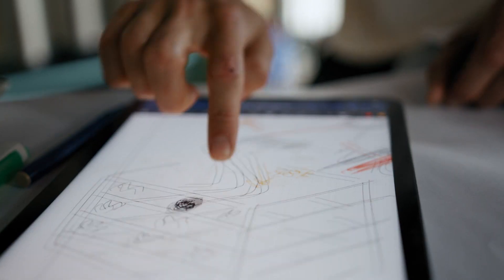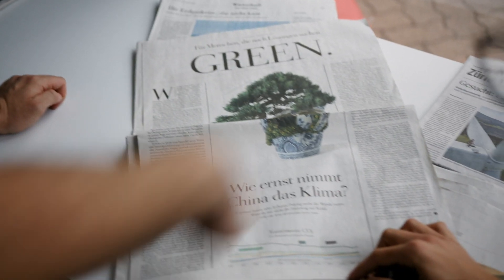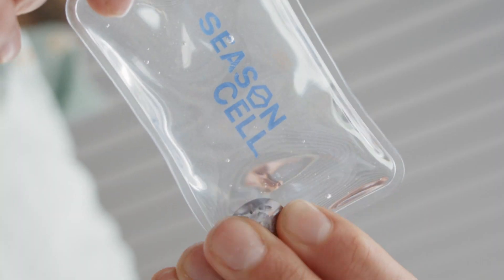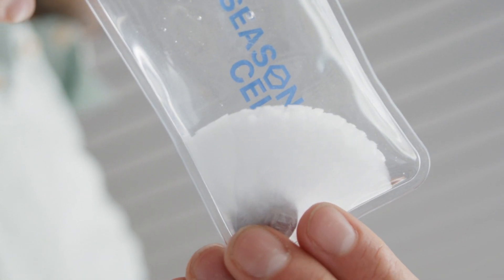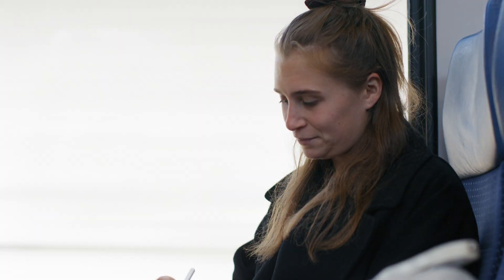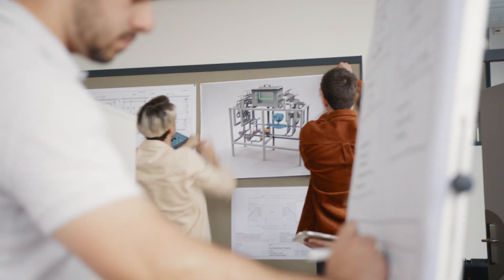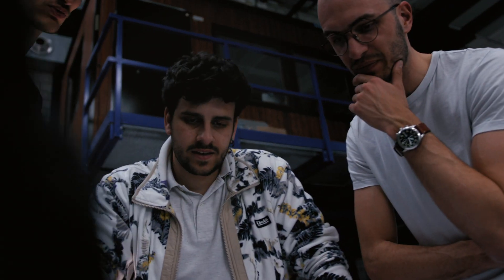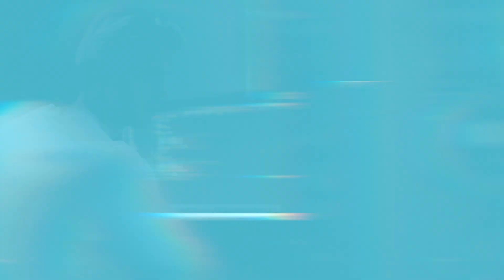Master of Science in Engineering – StartUp SeasonCell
Master of Science in Engineering: Indepth engineering expertise
The Master program offers you a future-oriented study program providing you with the necessary professional development for your progressing career. Guided by experts, the program offers a unique focus on research and projects in industry specific spezialisations.

The Lucerne University of Applied Sciences and Arts is Central Switzerland’s largest tertiary-level educational institution. It offers education and continuing education programmes and conducts research in the disciplines of Engineering and Architecture, Business, Computer Science and Information Technology, Social Work, Art and Design, and Music.